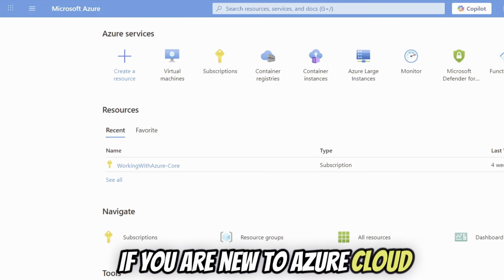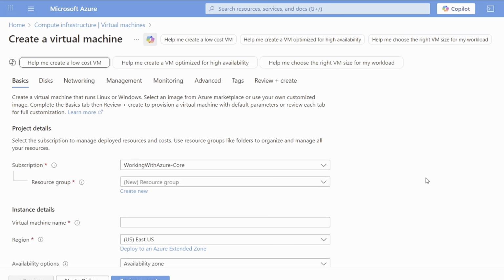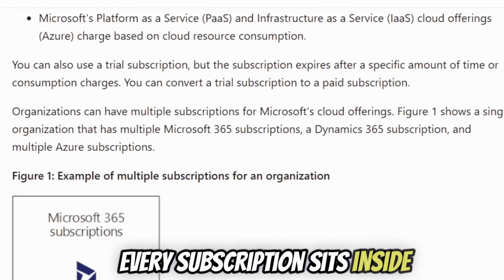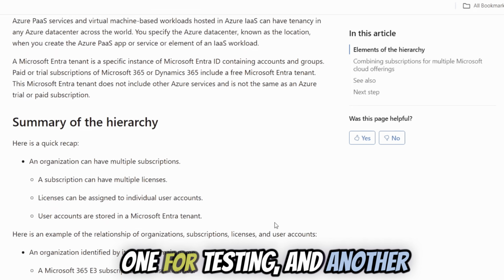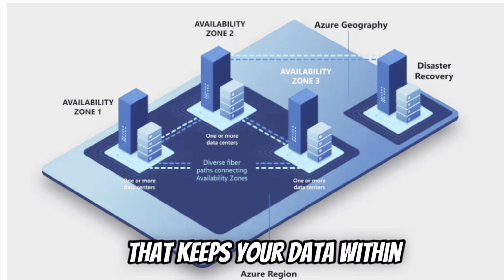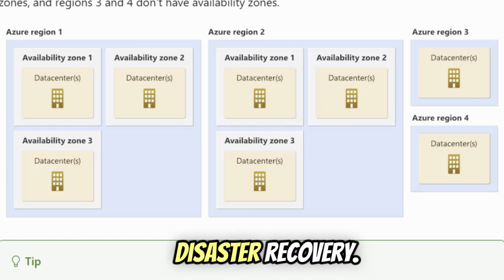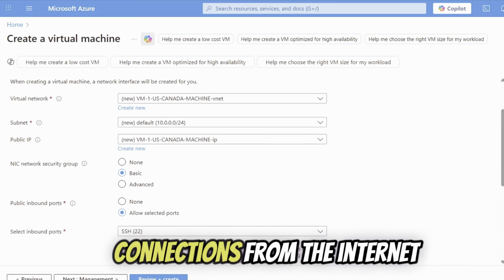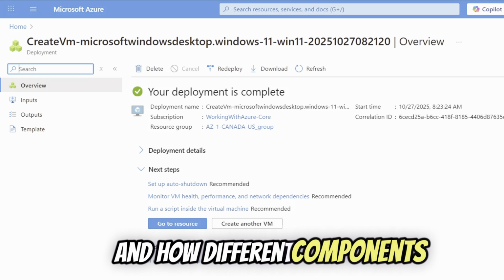New to Azure? Start Here: The 5 Concepts You Can't Skip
In this video, we’ll break down Azure’s key building blocks — tenants, subscriptions, resource groups, regions, and availability zones — explained in simple, practical terms.
Whether you’re new to cloud computing or brushing up on the basics, this quick guide will help you understand how Azure really works behind the scenes.

💡 Perfect for beginners and developers starting their Azure cloud journey.